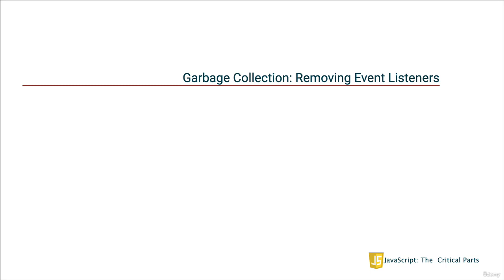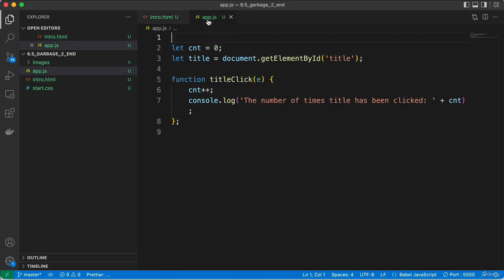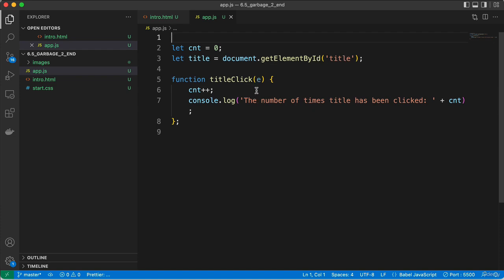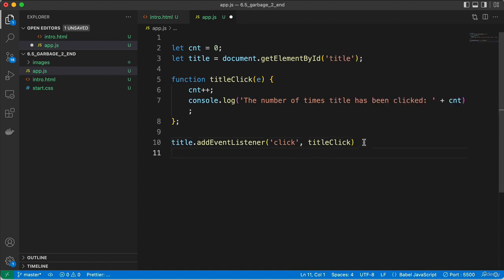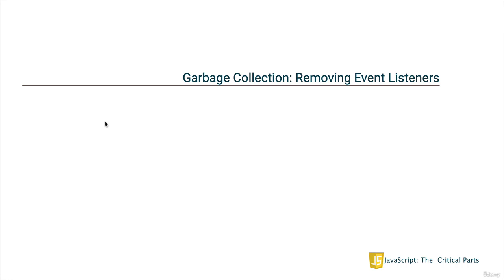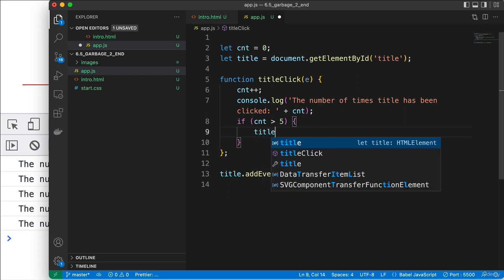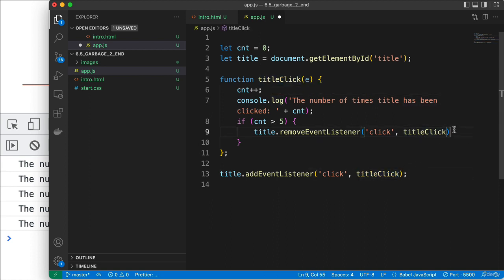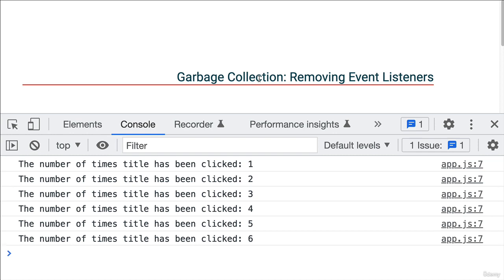JavaScript Critical Parts 0206 Removing Event Listeners